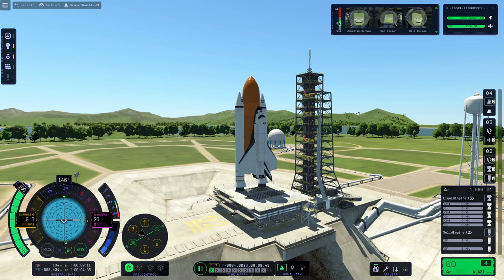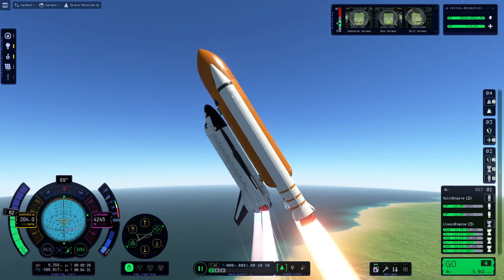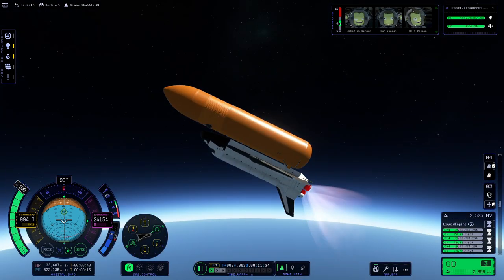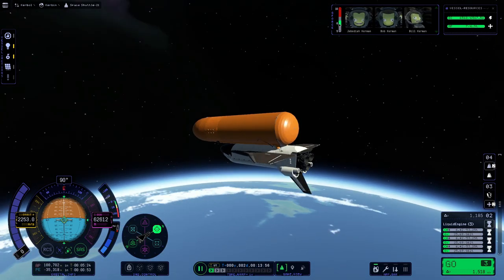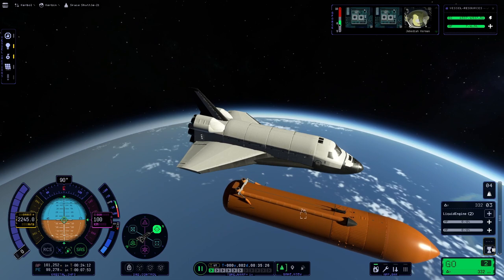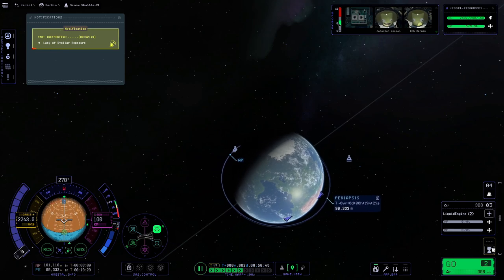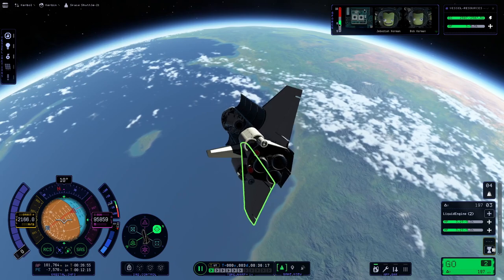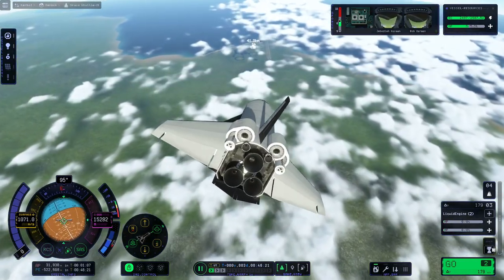Space Shuttle Recreated in KSP 2 || FULLY STOCK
I made a fully functional space shuttle in KSP 2! check it out now!

Craft file: (coming soon. prolly in the next few hours, maybe tmro.)

Launch (0:00)
Landing (9:41)